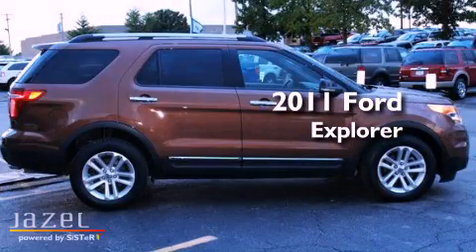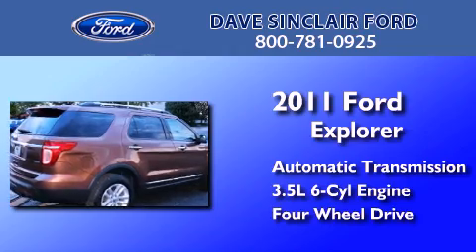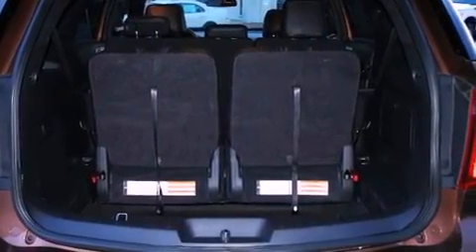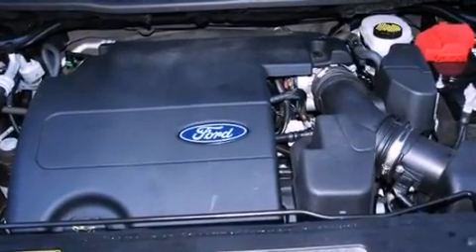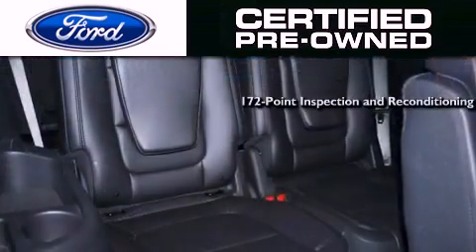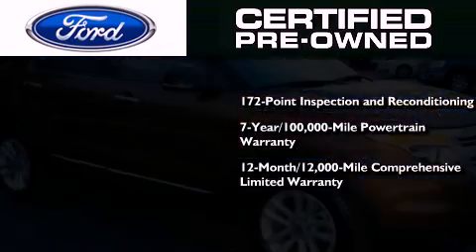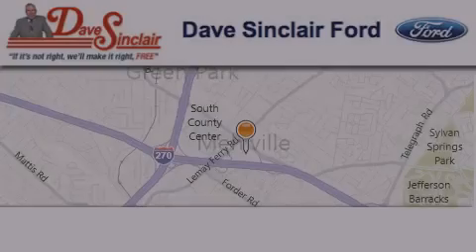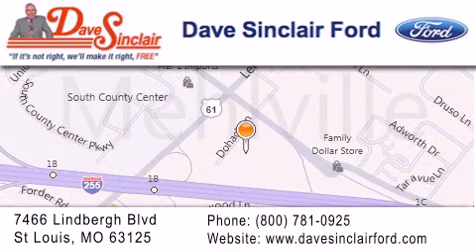Certified 2011 Ford Explorer St. Louis MO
Year : 2011
 Make : Ford
 Model : Explorer
 Engine : 3.5L V6
 Trans . : automatic
 Exterior : Golden Bronze Metallic - (Gold)
 Miles : 26,311
 Interior : Charcoal Black Leather
 Stock : P12132600

 7466 Dave Sinclair Memorial Highway

 2011 Ford Explorer St. Louis MO